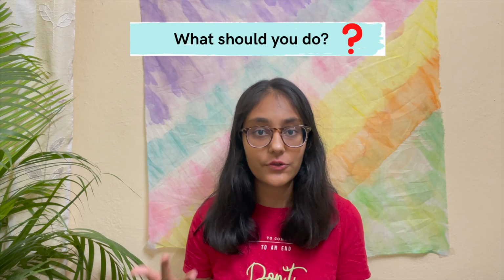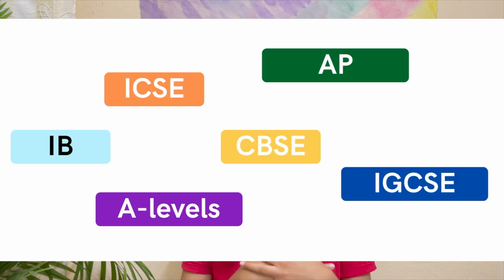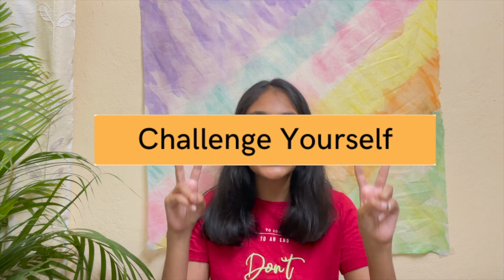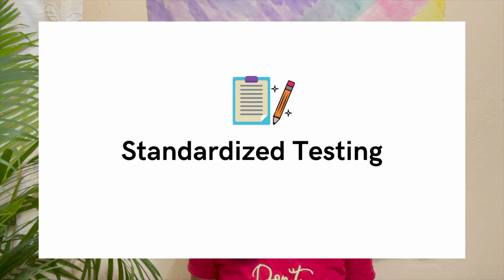How I got into the Ivy League (Indian)» STATS realistic + advice » Sharing my ENTIRE Application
This is the ENTIRE application that got me into the Ivy League Part 1: my STATS

3. Common App essay
4. Supplemental Essays
5. Art Portfolios, Recs, and Awards
6. Getting Financial Aid

FAQs:
» I'm not a US citizen, I'm an international student from India!
» I'm on nearly 100% financial aid at Dartmouth College (I applied for and got a scholarship/aid)

COMING SOON:
How I study for exams :)
50 extracurricular ideas!
And More

SKIP TO
00:00 Intro
00:28 The Series
00:52 School Grades
01:56 Which curriculum should you do?
02:08 Challenge yourself
02:34 What grades do YOU need
03:42 SAT/ACT
04:17 SAT Subject Tests & AP Exams
04:29 What scores do you need?
04:41 SAT Optional
05:25 SHOULD YOU TAKE APs?
05:55 What if you have bad school grades?
06:24 Preparing for AP
06:41 Don't stress!
07:02 What's next?!